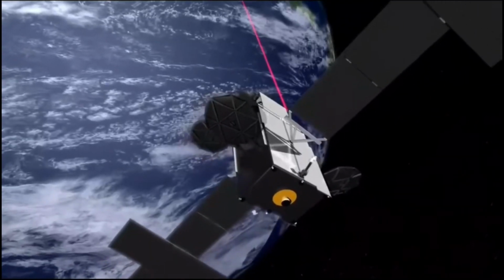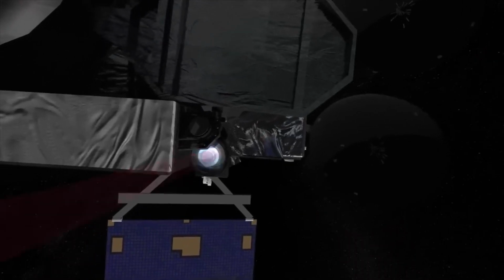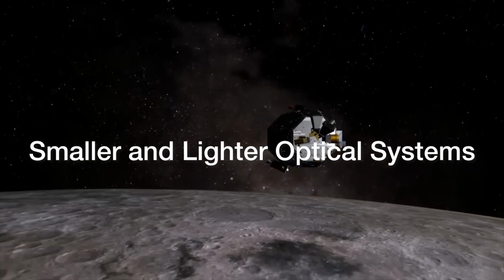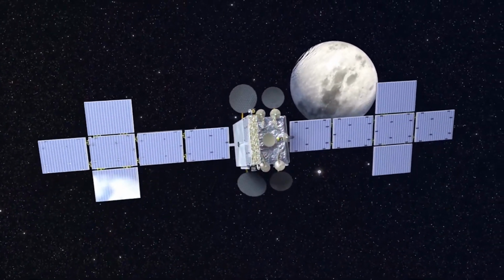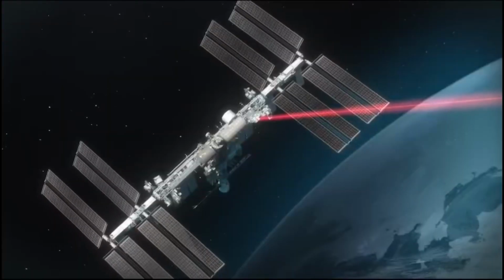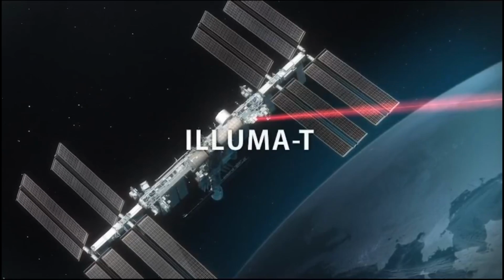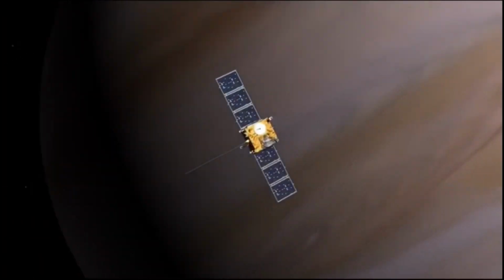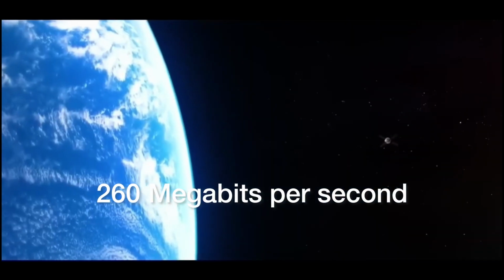Laser communications in space